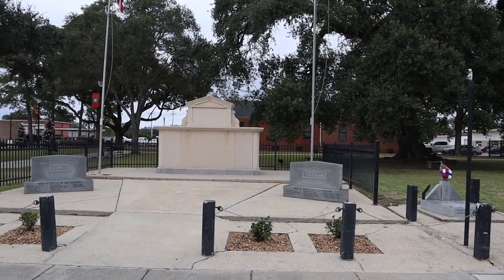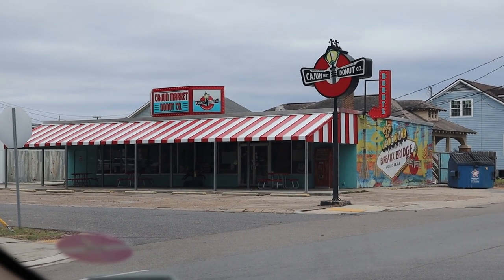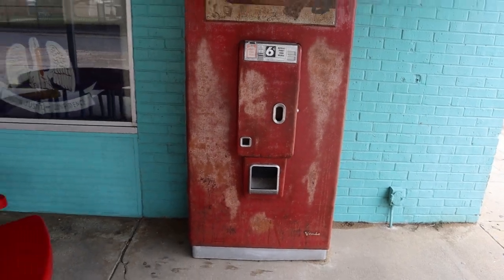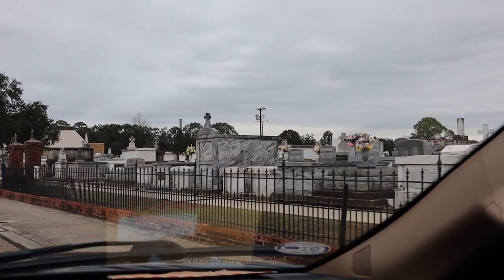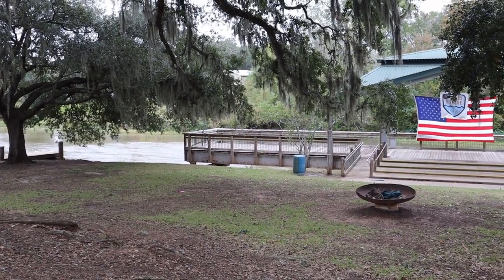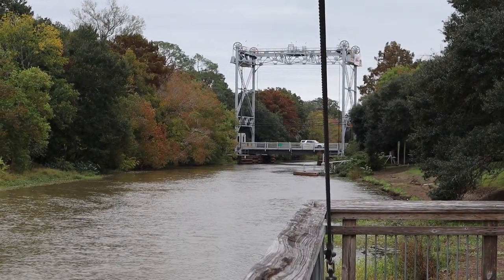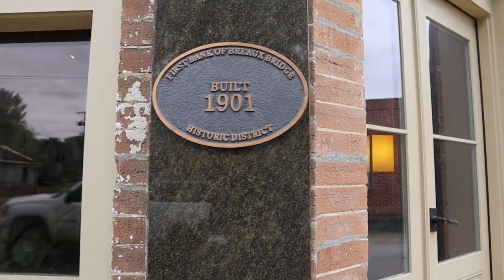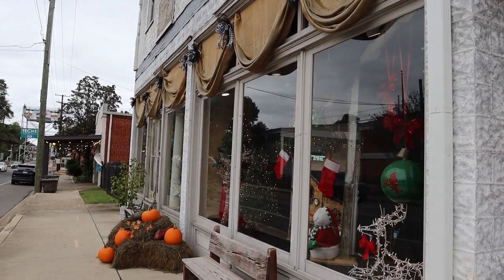Smalltown America - Breaux Bridge, Louisiana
Taking a stroll through quaint Breaux Bridge, Louisiana - the Crawfish Capital of The World!